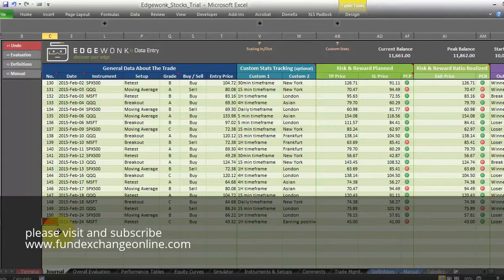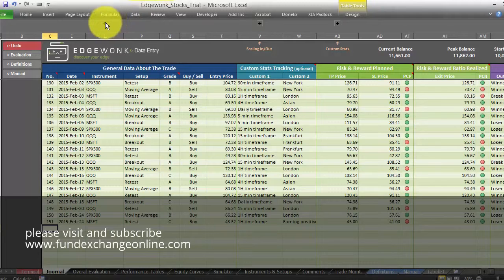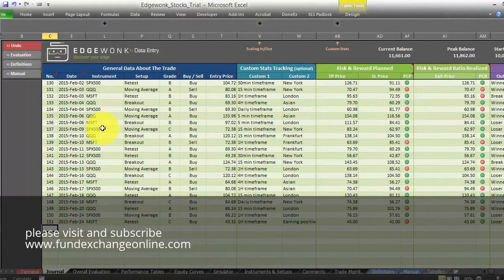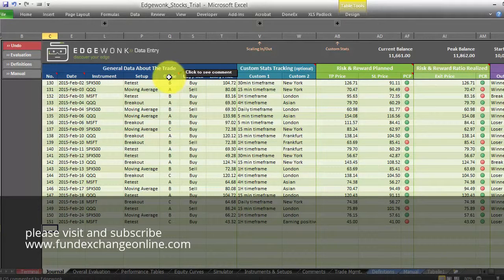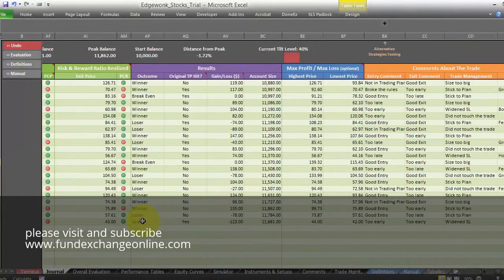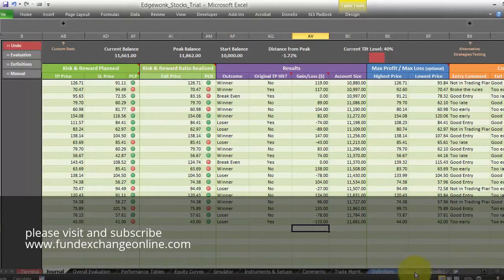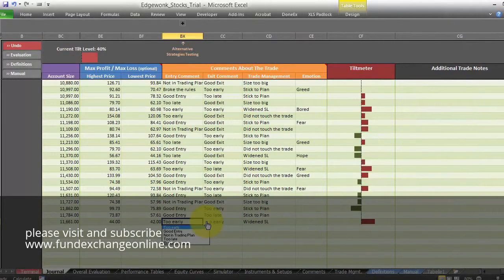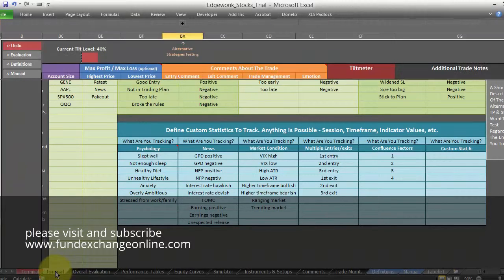Watch high speed trading